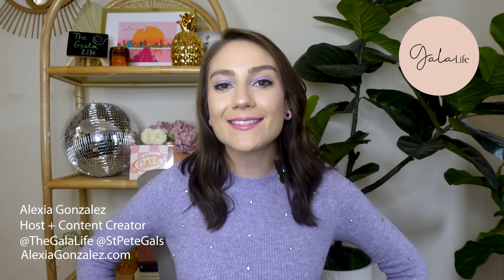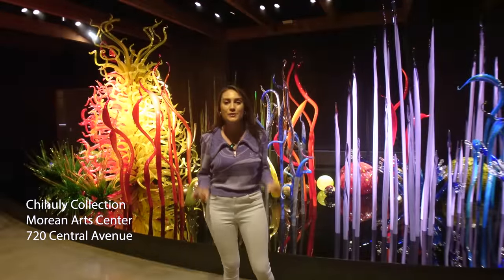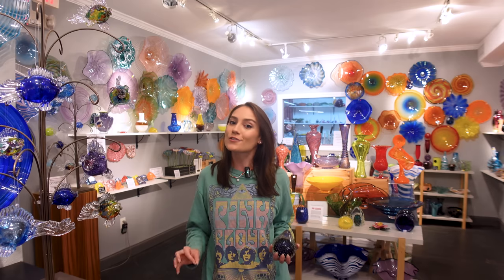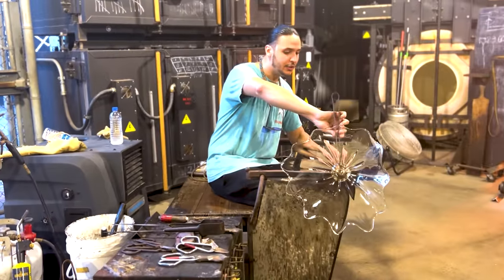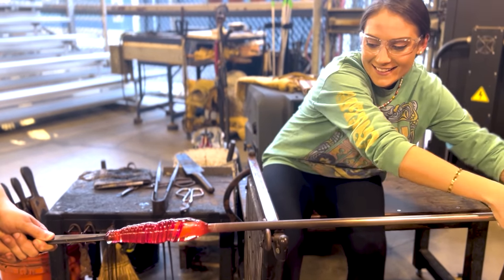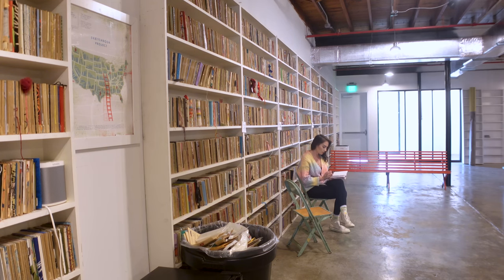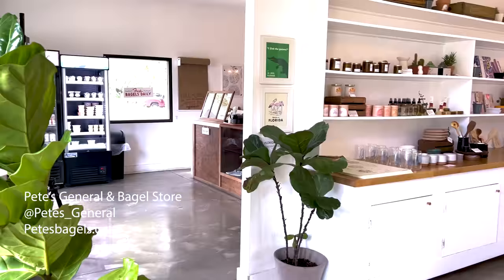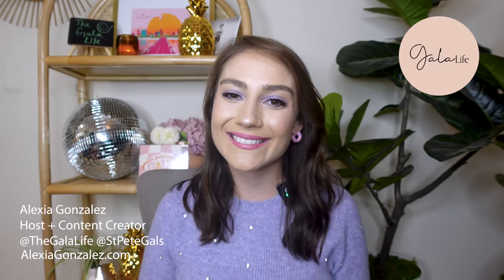The Gala Gift Guide: Art Shopping in St. Pete/Clearwater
Alexia Gonzalez is a St. Pete based host, entrepreneur, and creator of The Gala Life, a digital lifestyle platform, with a focus on the unique details that make our community a colorful, creative, and one-of-a-kind destination. Curated to empower and inspire, the Gala Life is the definitive source for savvy readers who remain one-step-ahead, spotlighting the latest in local culture, arts, culinary, travel, and style trends.

Looking to explore more arts and culture?